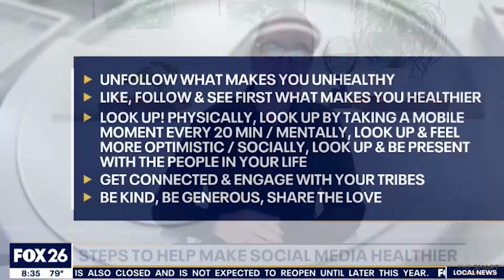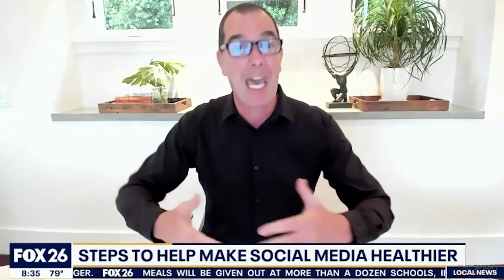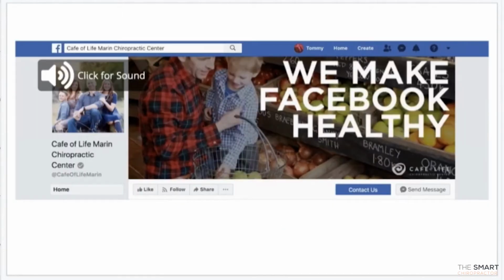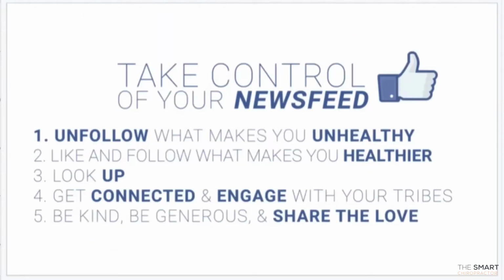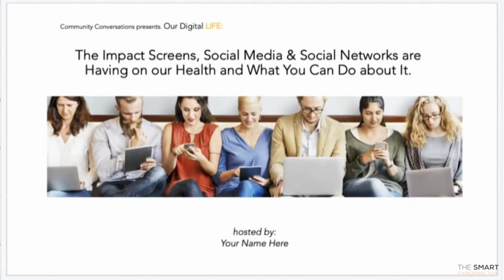Teach & Invite Consistently | Strategic Marketing Ep. 1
On this segment of Strategic Marketing,  we talk about the strategy of "Teach and Invite Consistently".

Learn to work backward to clarify your practice's message.

You have to have systems and processes in place to communicate your message across the patient journey.

*New Here?*
Welcome to The Smart Chiropractor—your go-to resource for modern chiropractic marketing. Co-founders Dr. Jeff Langmaid and Dr. Jason Deitch deliver actionable strategies, tools, and insights to help you grow your practice, reactivate patients, and deliver exceptional care.

Our mission is simple: empower chiropractors with the mindset, methods, and resources to thrive in today’s competitive landscape. Whether you need *marketing tips, patient reactivation strategies, or mindset inspiration,* we’ve got you covered.

*Send Emails. Get Reactivations.*
📧 Turn your email list into a revenue-generating powerhouse. Schedule your 1-1 demo today and discover how Patient Pilot can bring weekly reactivations to your practice: